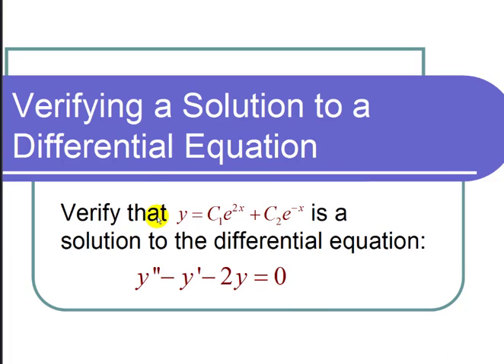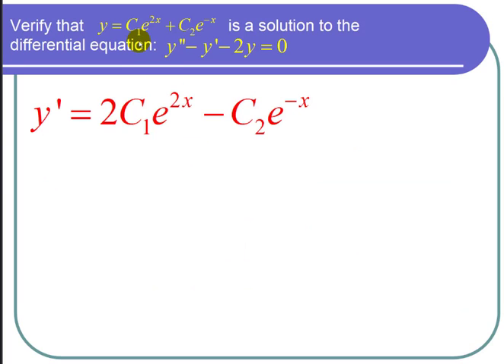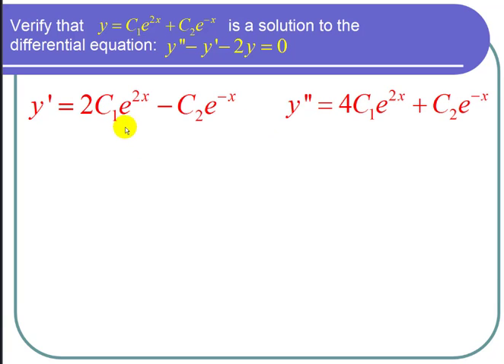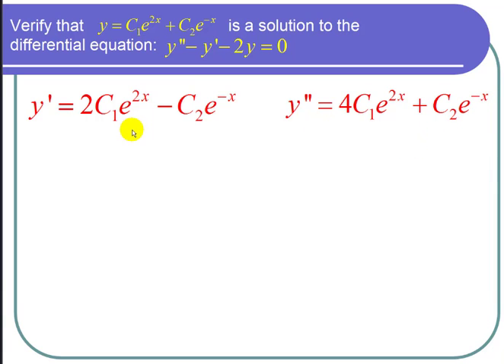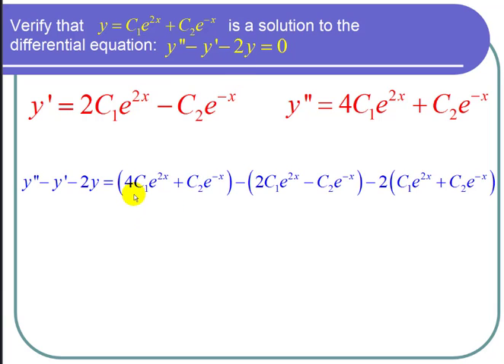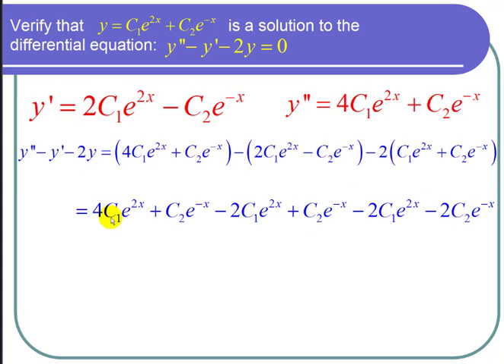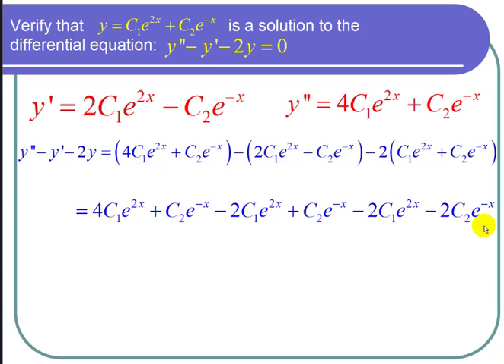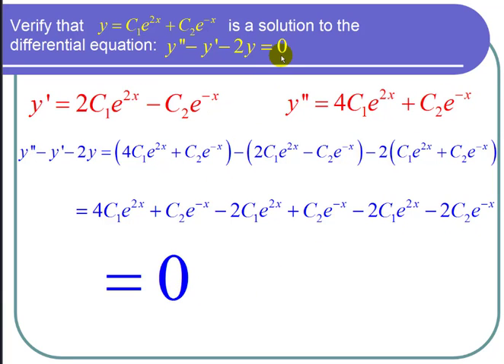Verifying a Solution to a Differential Equation